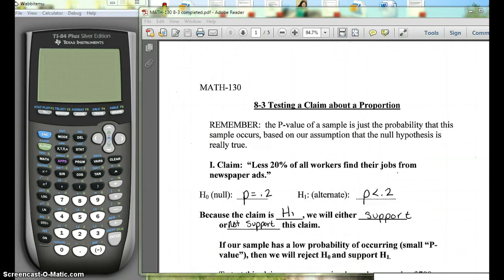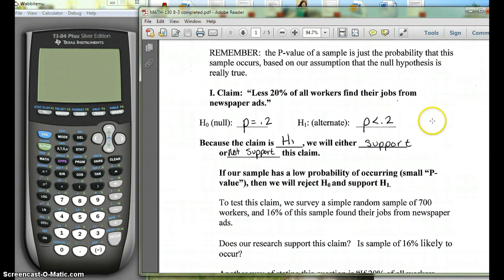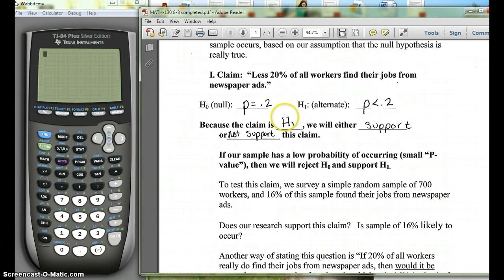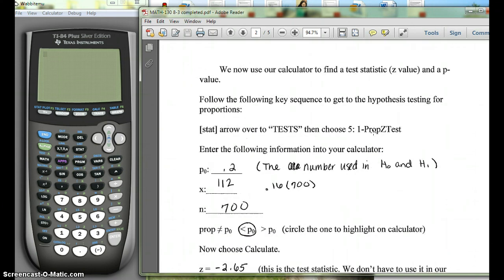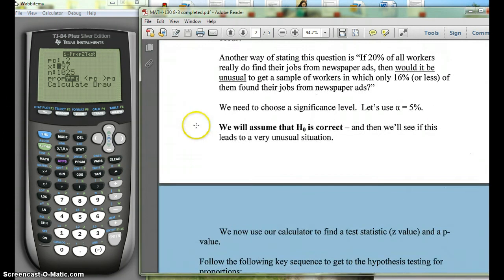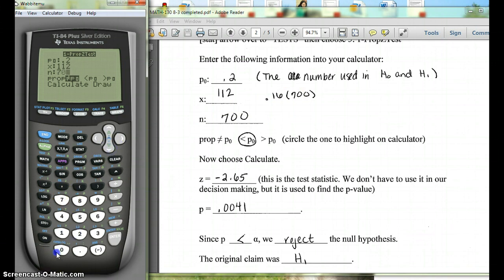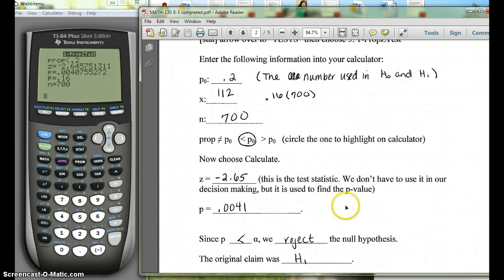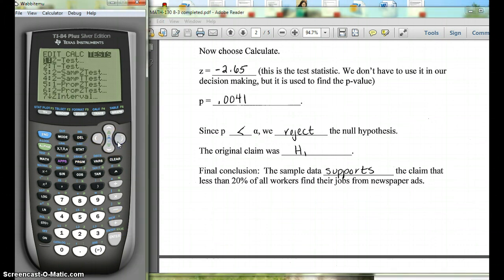MATH-130 8-3 Hypothesis testing Proportions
Using a graphing calculator to find the p-value for a hypothesis test of a proportion.